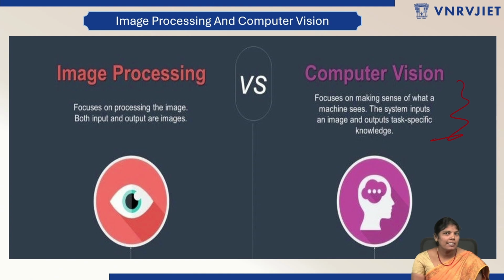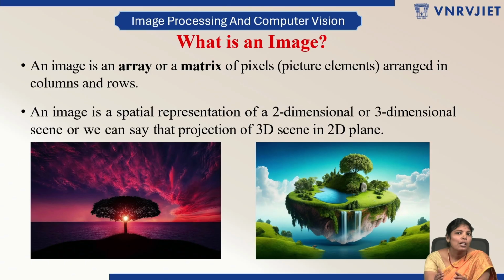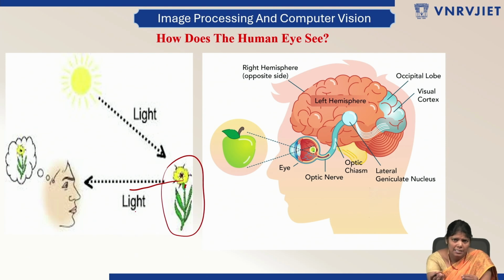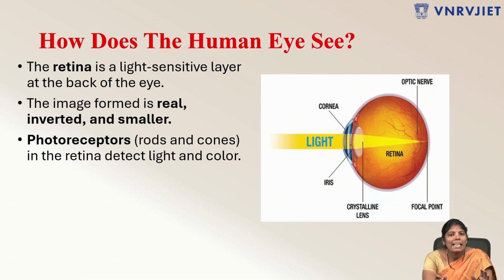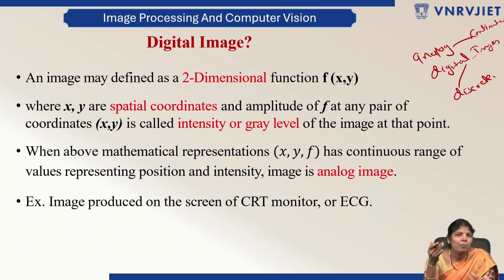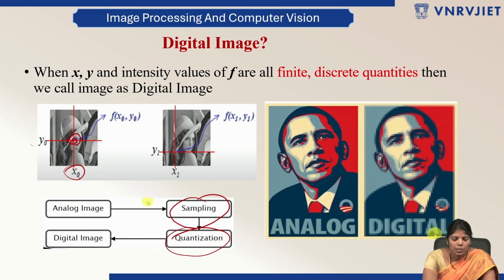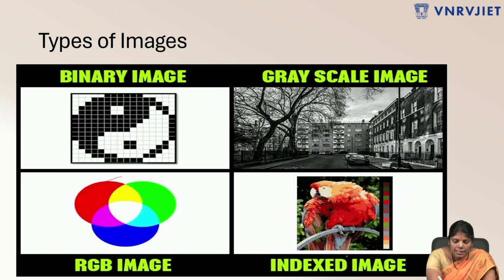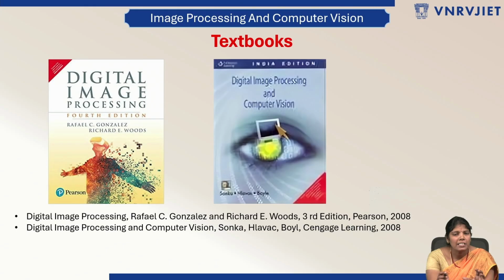Digital Image Fundamentals by Ms. R Jyothsna